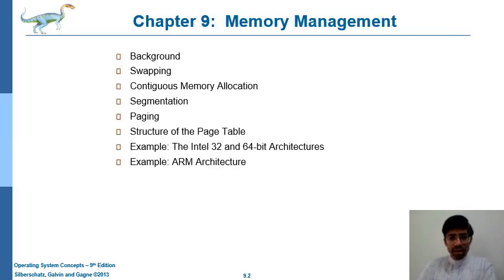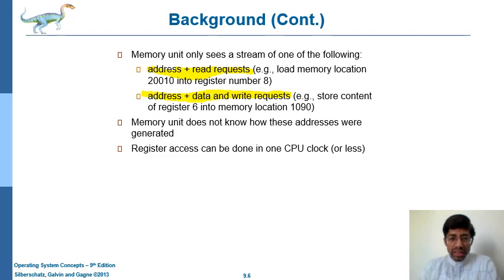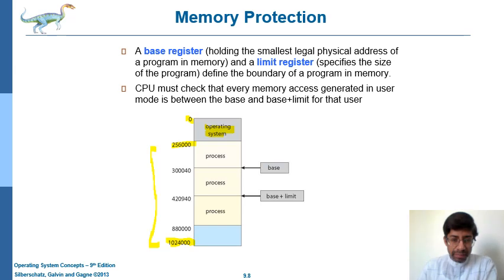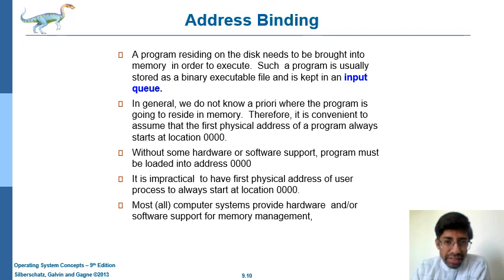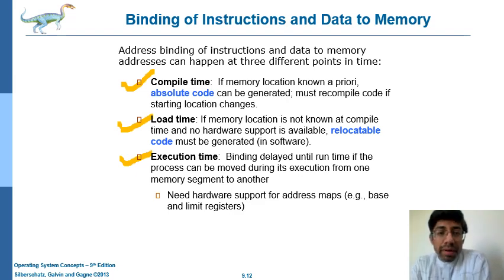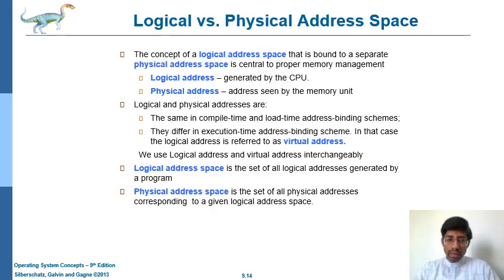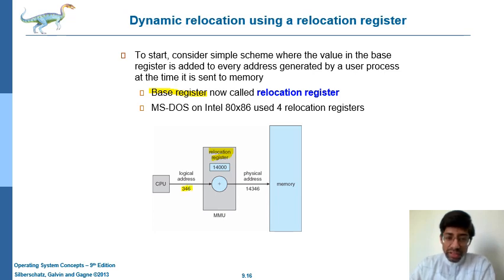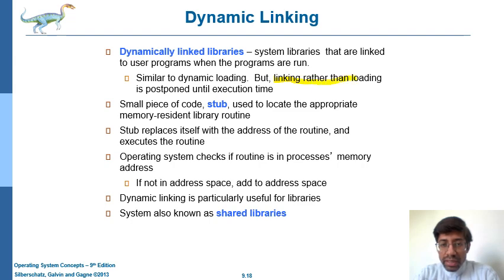Operating Systems - Memory Management (Part 1)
This video shall cover the topics of Main Memory Management - Basics, Memory Protection, Address Binding, Dynamic Loading and Dynamic Linking